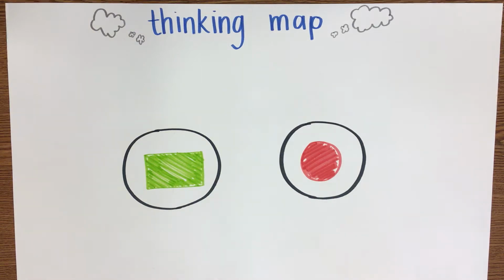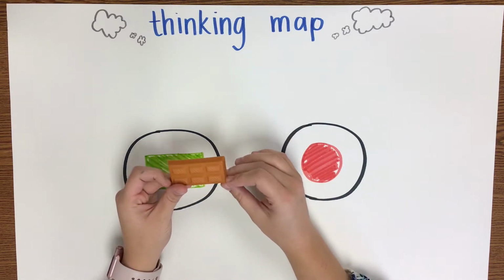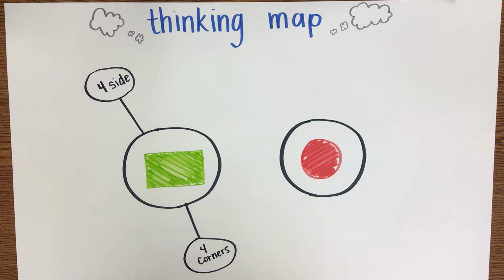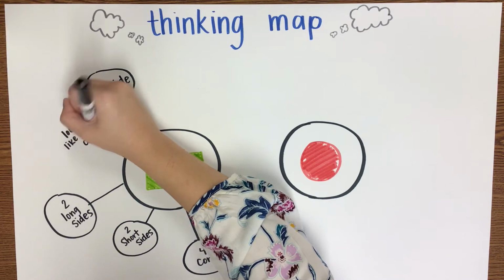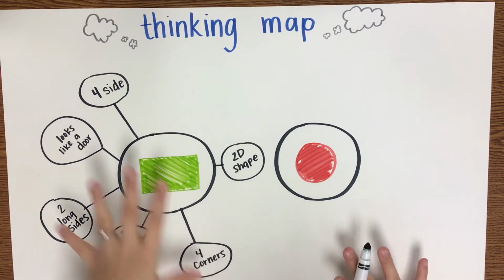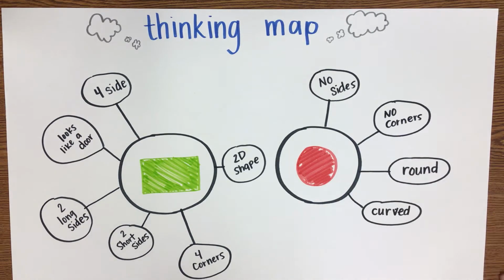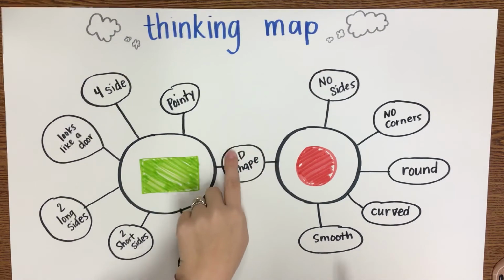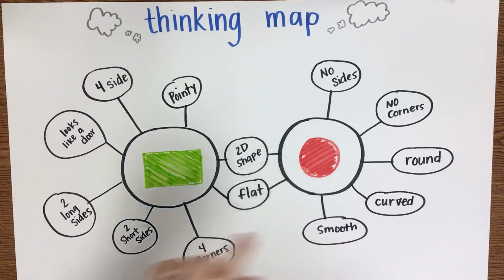Thinking Map: Rectangle and Circle